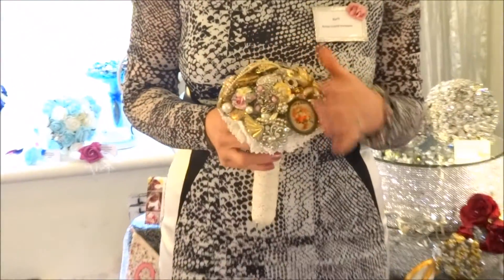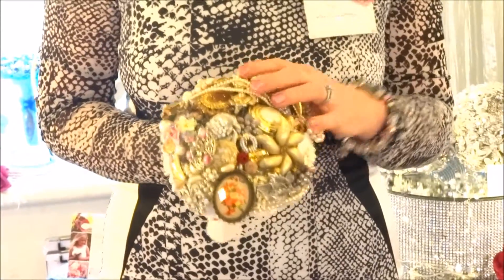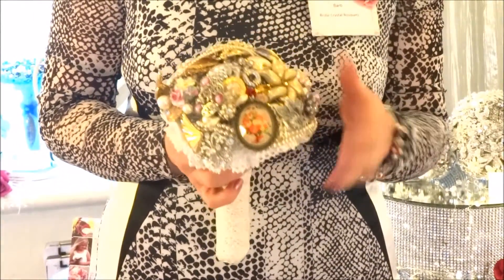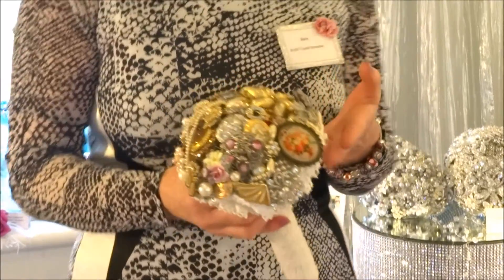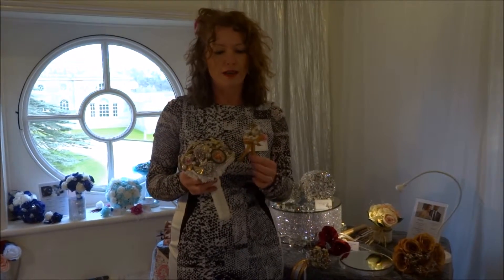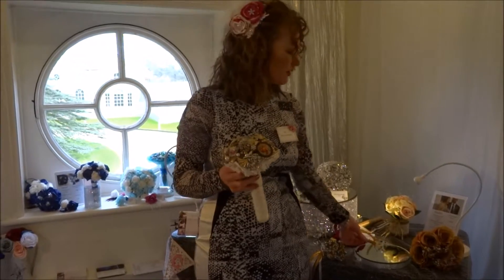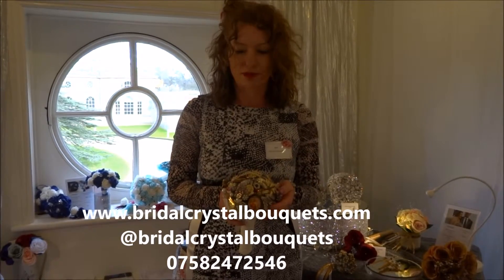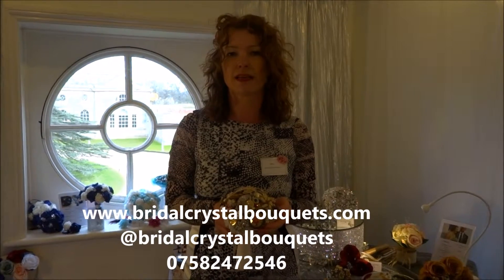vintage brooch bouquet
This stunning vintage brooch bouquet is made using beautiful quality vintage brooches. Our bouquets are a wonderful keepsake long after your big day.